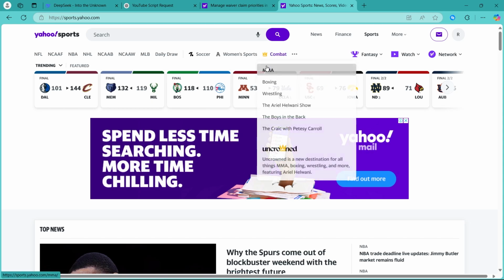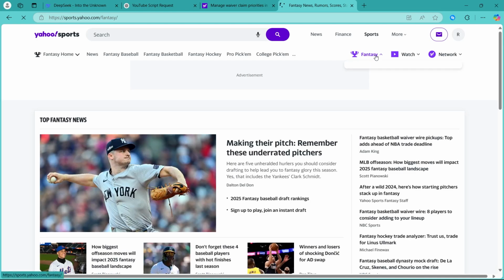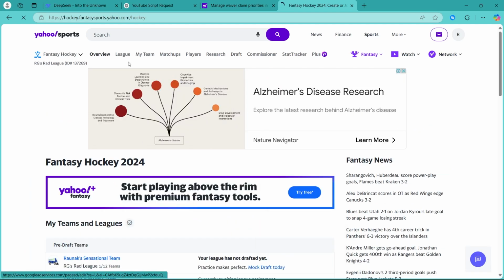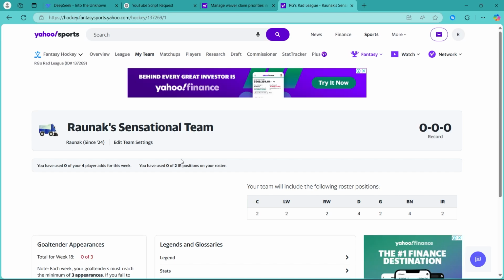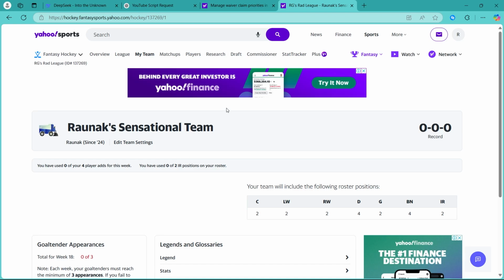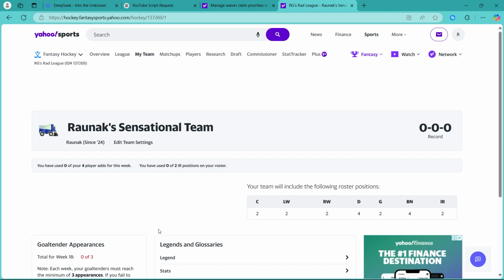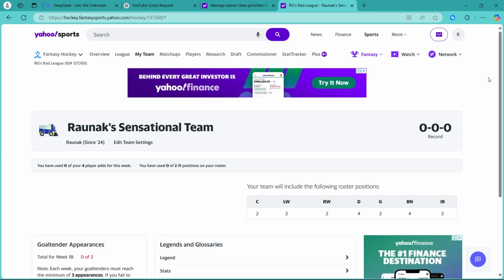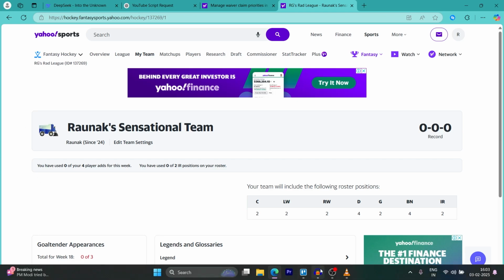How to Cancel Waiver Claim on Yahoo Fantasy Football (Step-by-Step)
Learn how to cancel a waiver claim in Yahoo Fantasy Football with this step-by-step guide. Whether you made a mistake or changed your strategy, this tutorial will show you how to withdraw a pending waiver request before it processes. Stay in control of your team and make the best roster decisions with ease.